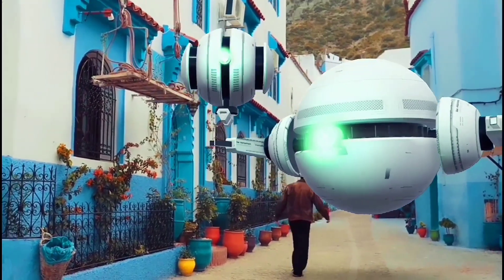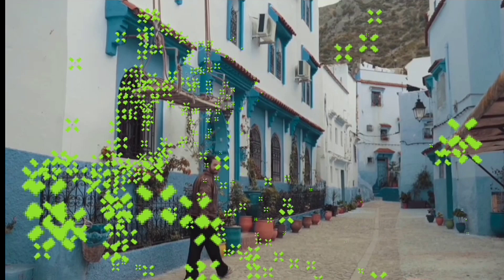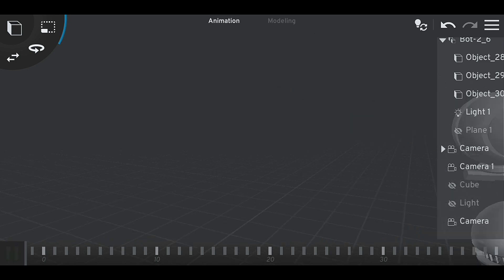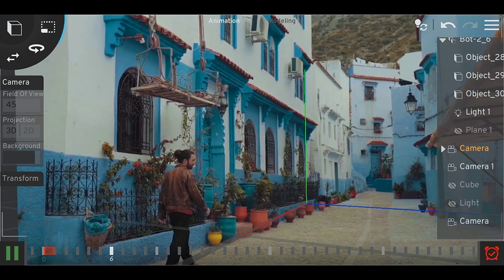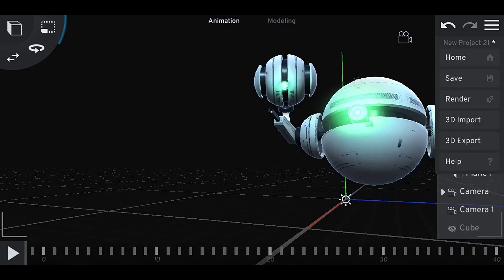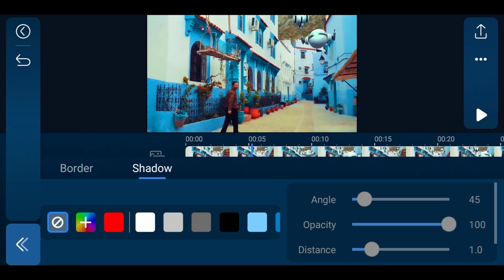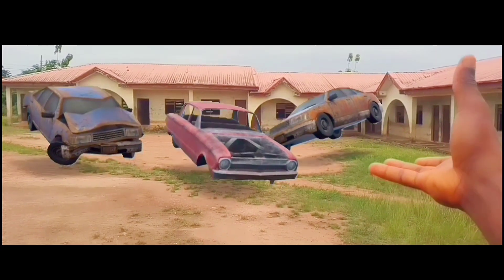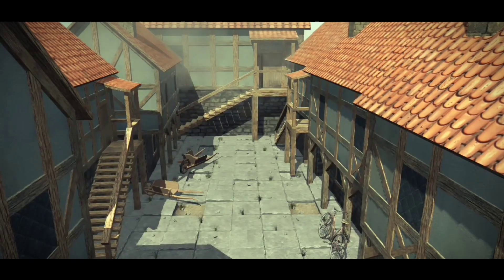Motion tracking VFX in prisma 3d done in 2024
creating motion tracking vfx in prisma 3d 2024 edition,with a lot of process, on android mobile

software apps used:
Prisma 3D
AVU editor
power director
Alight motion